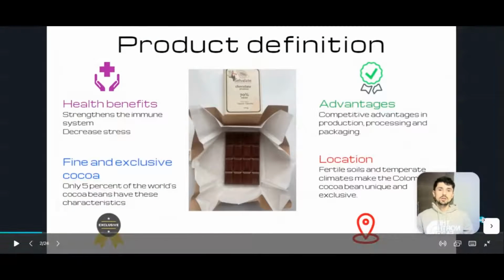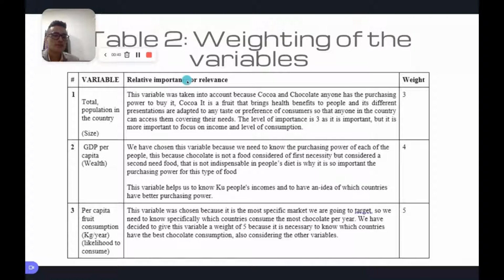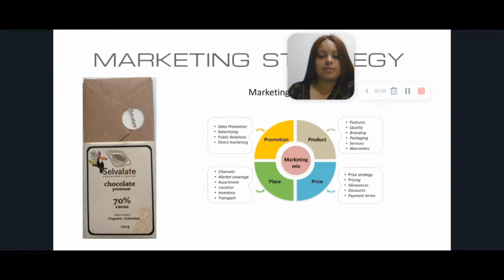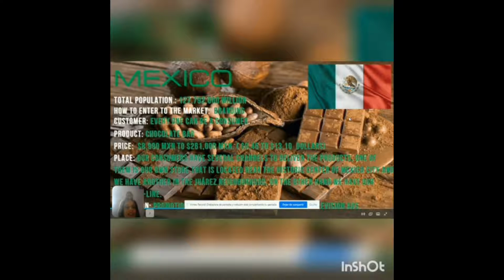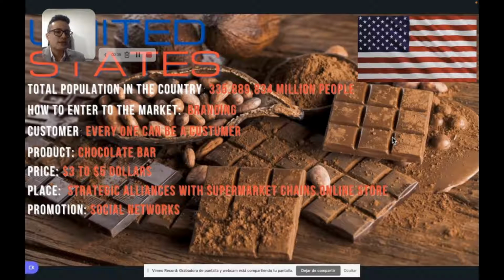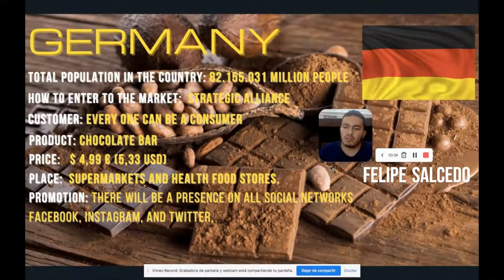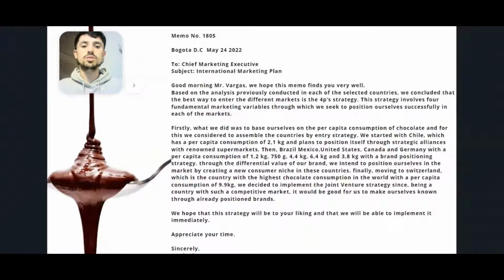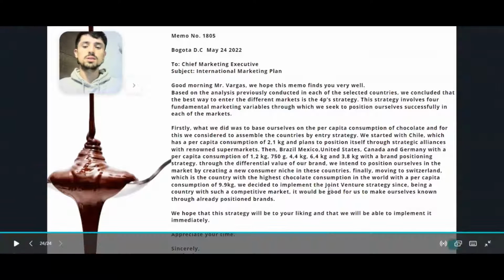International Marketing Plan for Chocolate